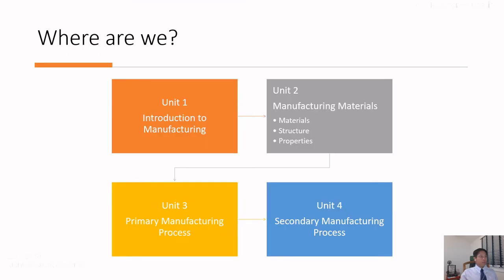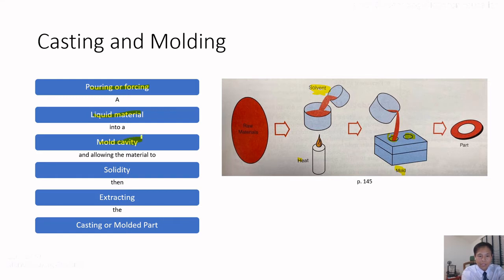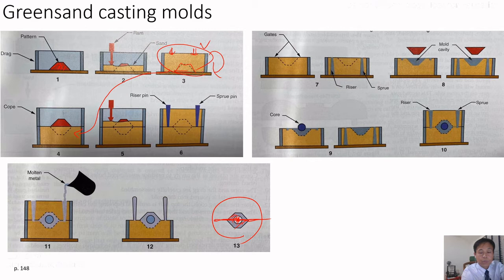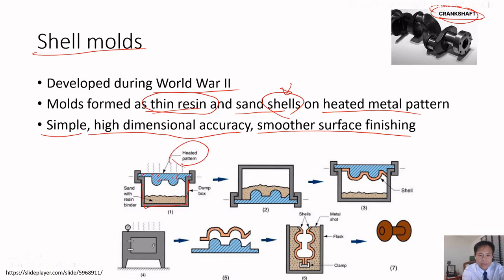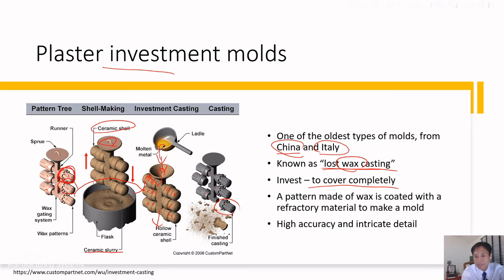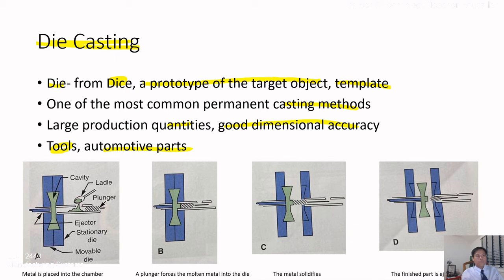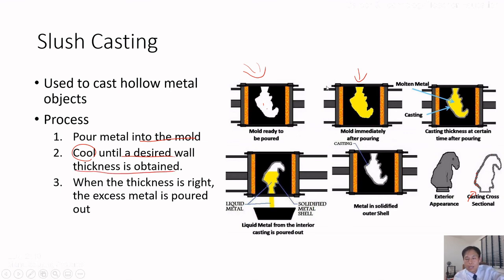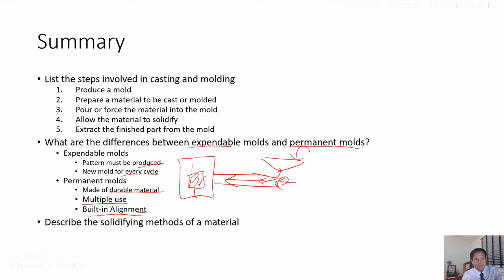6 1 Casting and Molding Processes